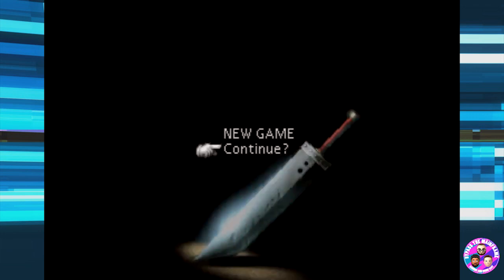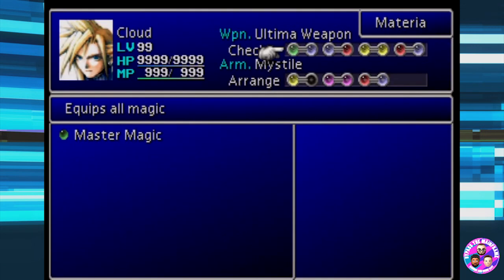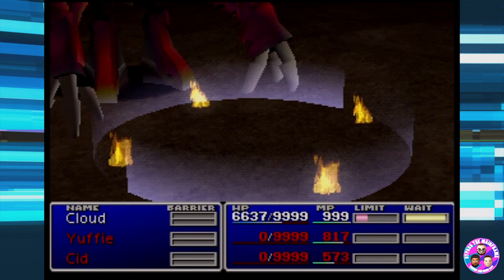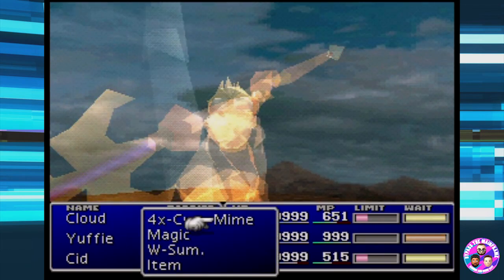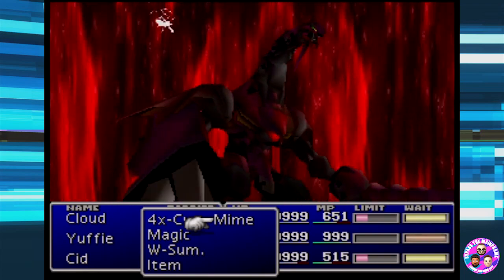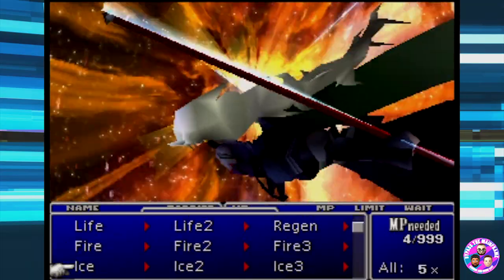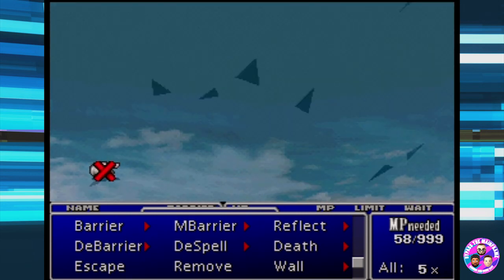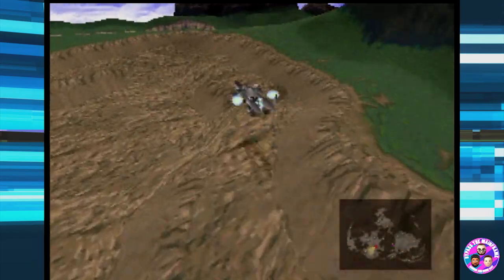Bypass the Mainframe: Final Fantasy VII Ruby Weapon Guide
This week we're doing things a little differently. Art is playing Final Fantasy VII on PS3 as a PS1 Classic, showing his walk through and strategy of how to defeat the dreaded Ruby Weapon!